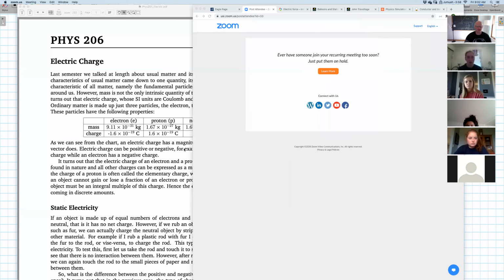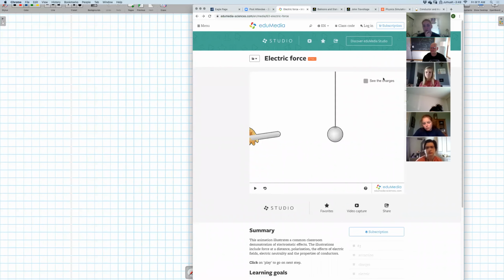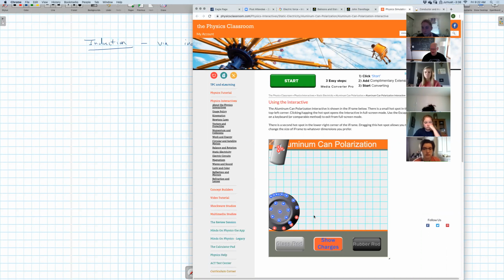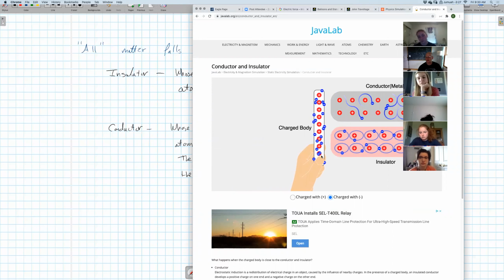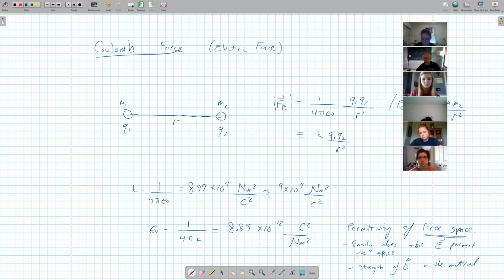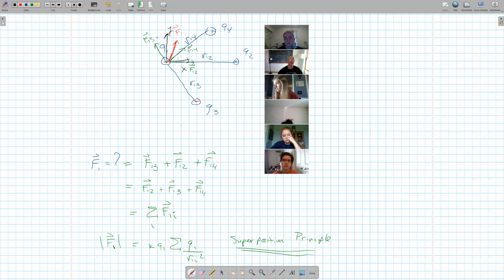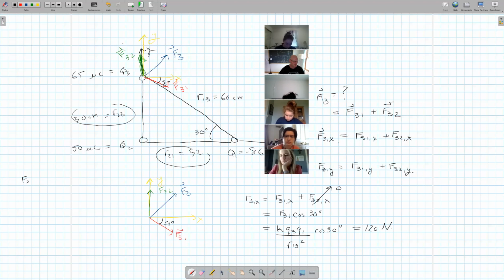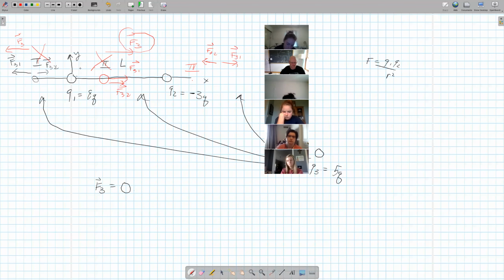PHYS176 July 10, 2020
Chapter 16: Electrostatics. Here, we start our conversation of the next portion of the course which includes both electricity and magnetism. These topics will carry us through the remainder of the semester and involve elements discussed previously during the semester. We start by discussing more intrinsic properties of matter, charge, and how forces can arise from these quantities.